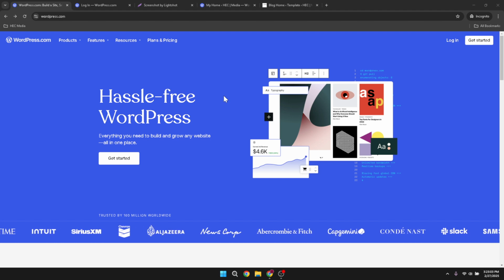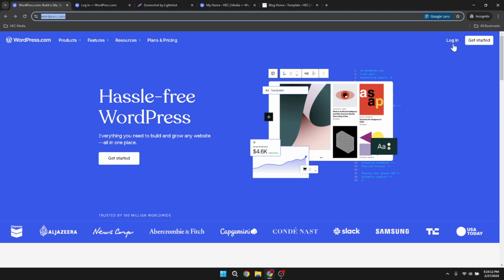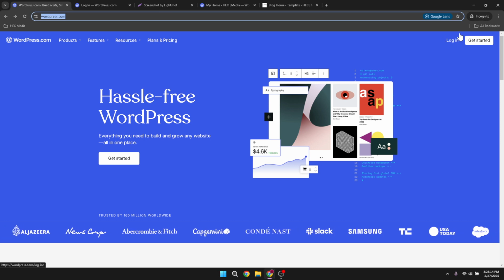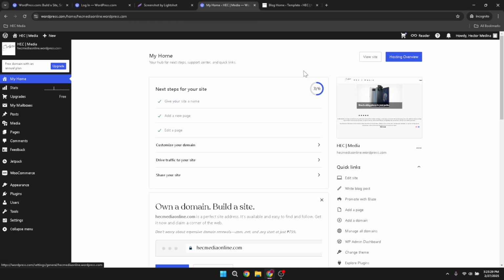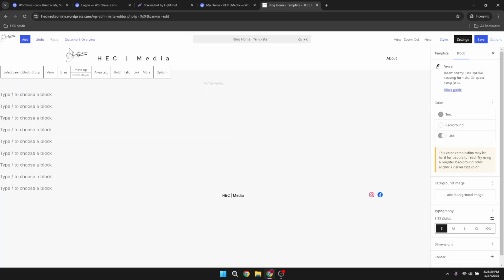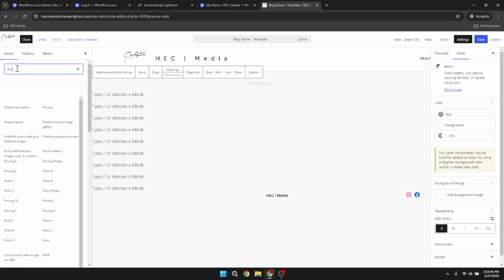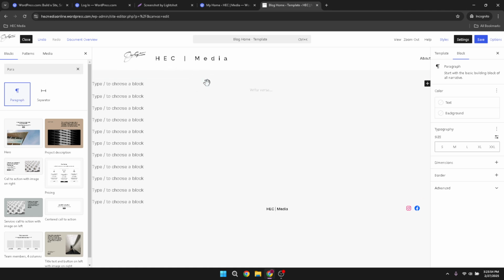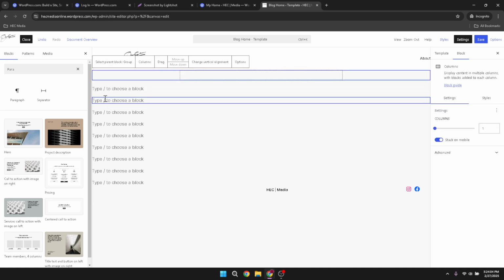How to Find Paragraph Block in Wordpress (Full 2025 Guide)